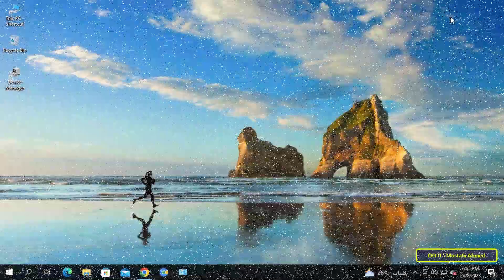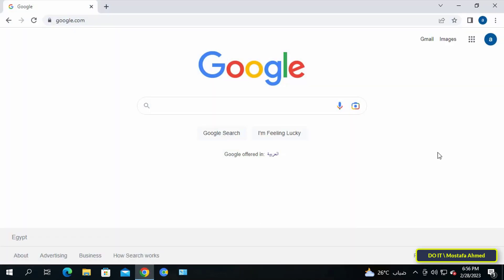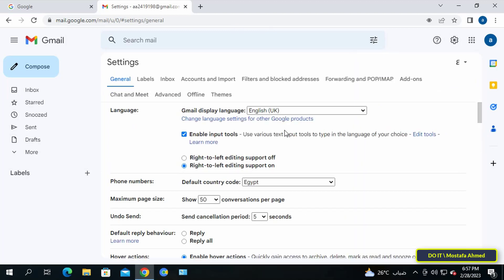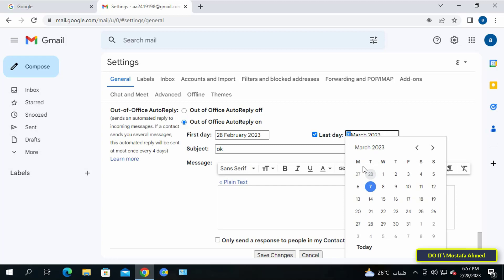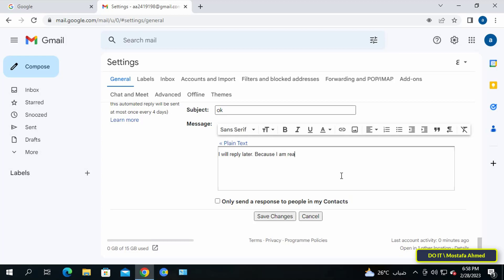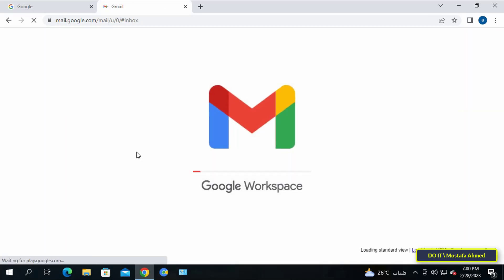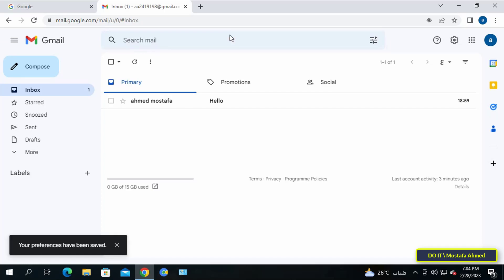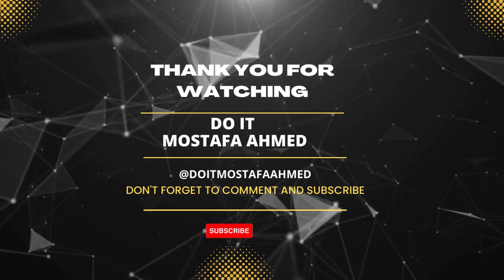How to Put Automatic Response in Your Gmail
In this video, I show you how to set an automatic response in Gmail. In other words, the response to the e-mail is automatic. It's good that Gmail has a wide range of options for the end user, including the auto-reply option, which I will enable as shown in the video. Gmail here is one of the most popular platforms and can even schedule emails to be sent automatically.
how to add automatic reply on gmail,
how to setup auto reply in gmail,
how to set an automatic reply on gmail,
how to add auto reply in gmail,
how to set up auto response in gmail,
how to make an automatic email response in gmail,
how to enable gmail automatic reply option,
how to set auto reply in gmail when on leave,
how to set auto mail reply in gmail,
how to set auto reply message in gmail, automatic reply in gmail,
how to create an automatic email response in gmail, gmail vacation responder,
how to auto reply to all emails on gmail,
how to set in gmail vacation responder,
How to Create an Auto Reply in Gmail ,
How to Set Up an Automatic Out of Office Reply in Gmail, Out of office or vacation reply,
How to Set Up an Out of Office Reply in Gmail on Desktop, Auto reply Gmail,
How to Send automatic out of office replies from Gmail,